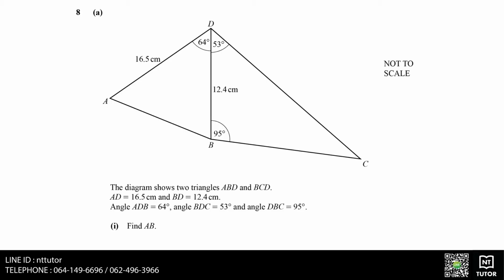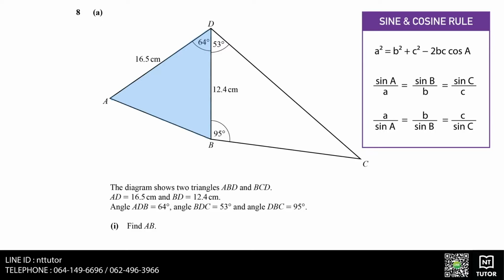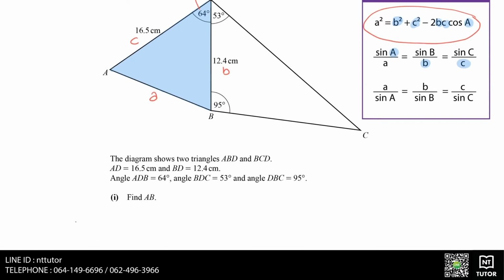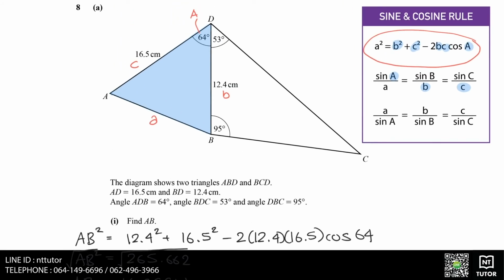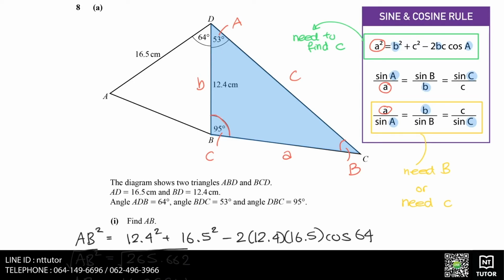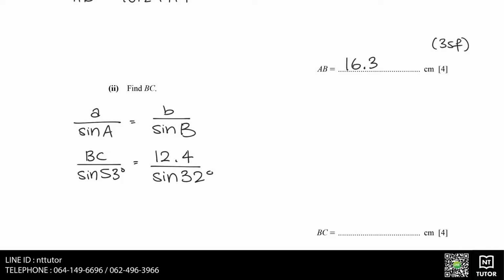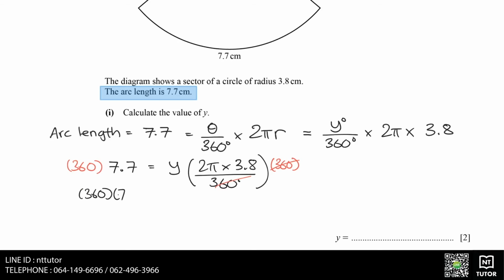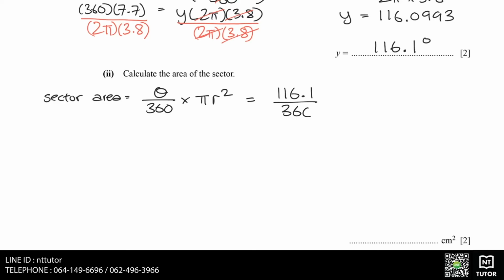[Question 8] CIE IGCSE Mathematics Paper 4 May/June 2019 0580/42/M/J/19